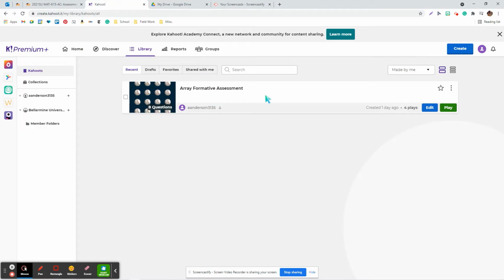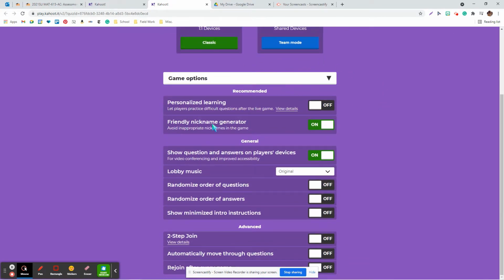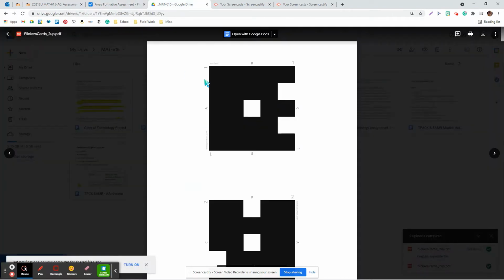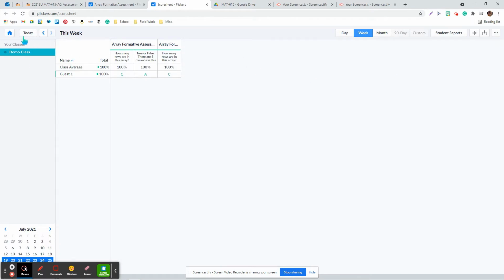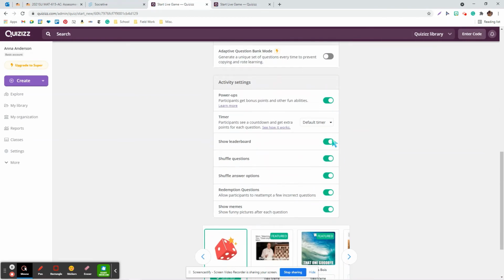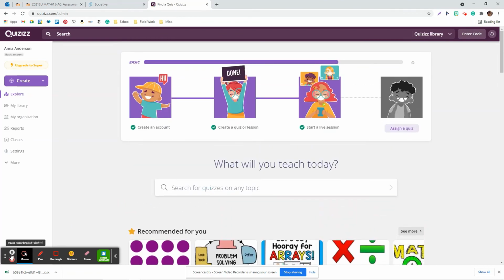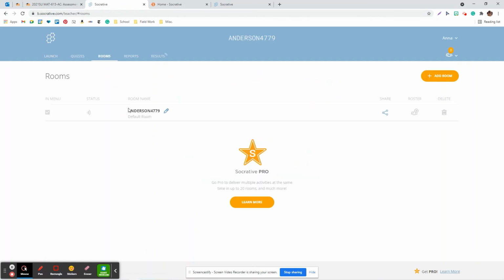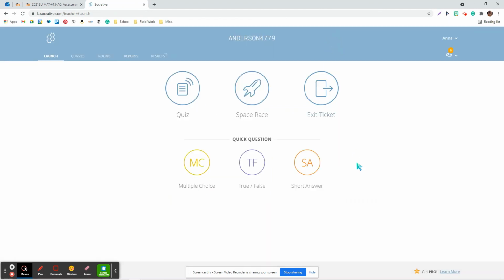Assessment Technology - Ms. Anderson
In this video, I will demo and evaluate four online assessment technologies: Kahoot, Plickers, Quizziz, and Socrative.
MAT-615 Summer '21 | Bellarmine University